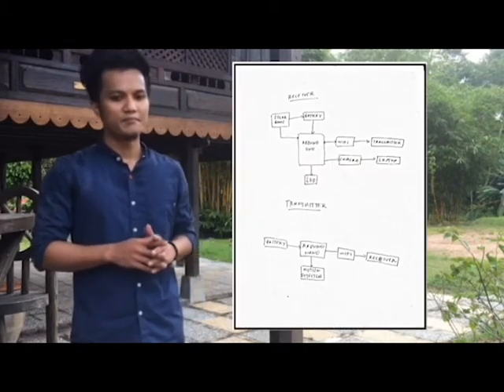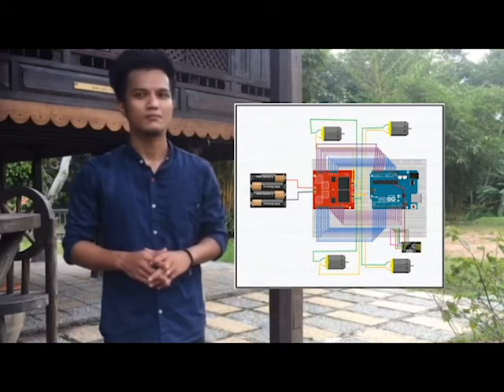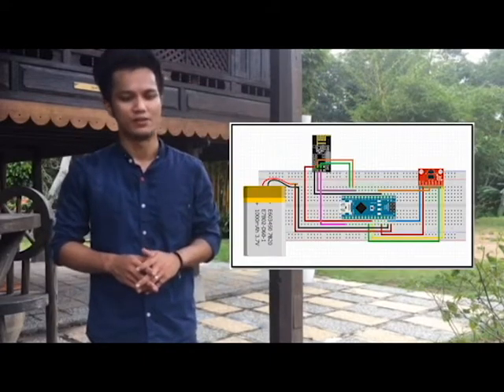Disaster Sites Roaming Smart Car with Hand Gesture Controller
This research is about an Internet of Things (IoT) project and research about smart car development. IoT is a machine or device that can transfer data over a network without a connection between human-to-human or human-to-device interaction. One of the significant of IoT is the revolution of a smart car. This project is a research about smart car that help civilian in distress that has been caught in a natural disaster like a landslide or even an earthquake and traps in a collapsed building or it can be a smart car that can recon the site. This smart car can assist the rescue squad to detect that survivor by going through the small hole that been create by the collapsed building and give the rescue squad the whereabout of the survivor and provide information to the rescuer about the site. The smart car also have a solar system to power the system and can run longer than powered only with battery. The smart can also have anti capsize that may make the smart car overturn in the disaster site while roaming in the disaster to detect the victims. This feature helps the smart car easily to roam freely with the unstable environment. The smart car also provided with camera for the rescue squad to analyse the structure in the disaster and avoid to dig the rubble or disaster site and killed the victims and the user can gain the insight of the site and gain information more detailed. The smart car can be controlled with a globe type controller for easier the user to control the smart car in the unstable and fragile site.